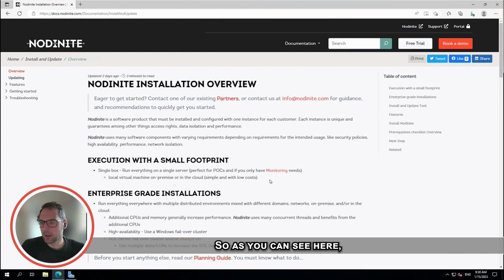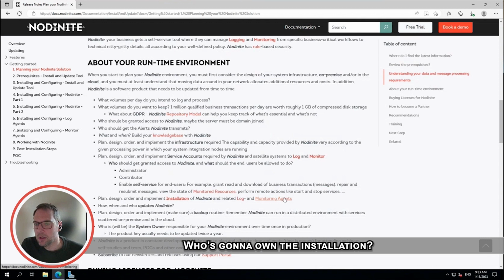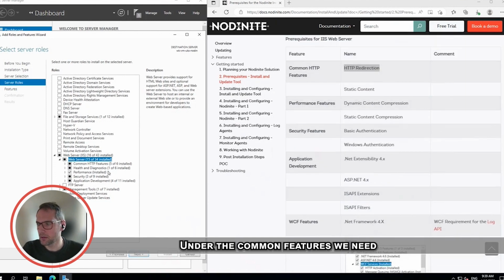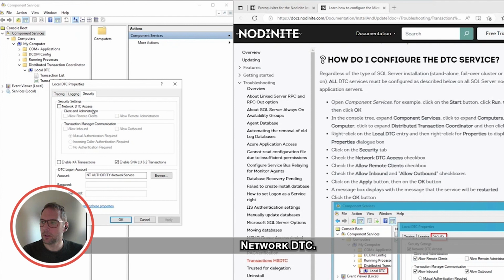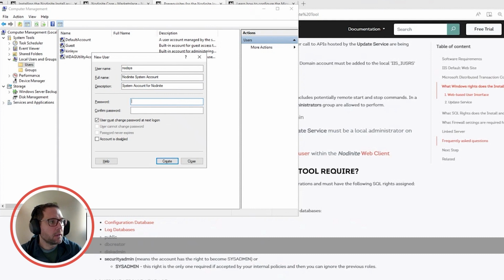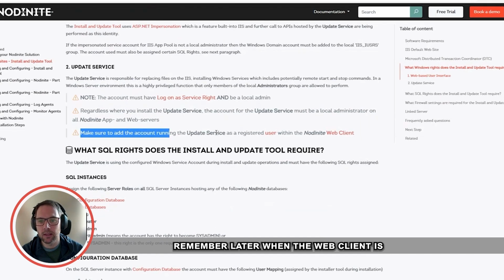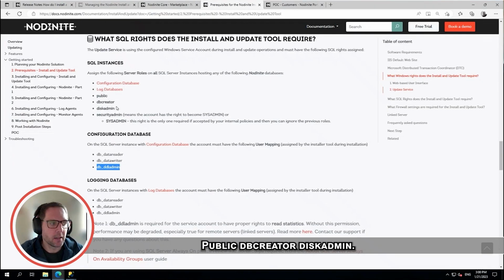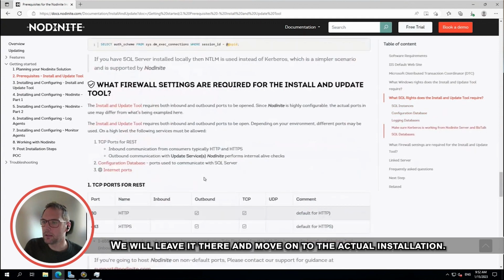Nodinite - Planning and Prerequisites